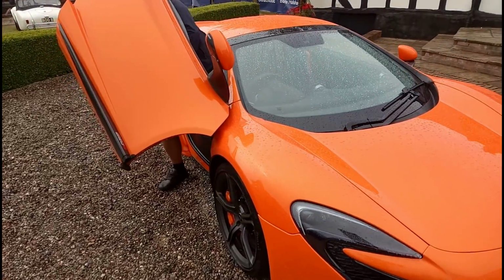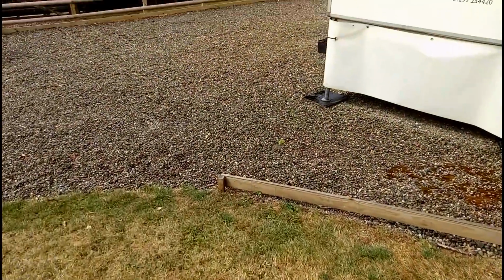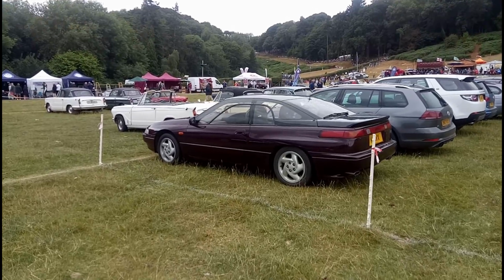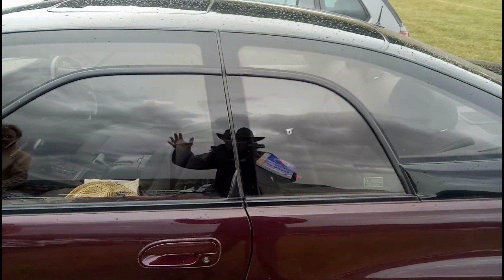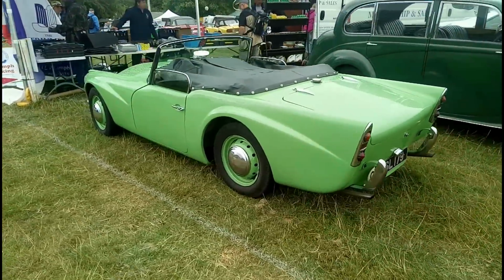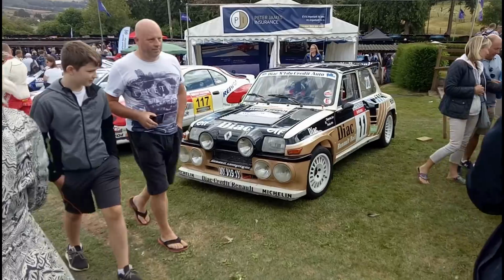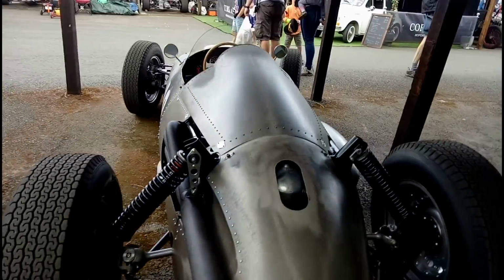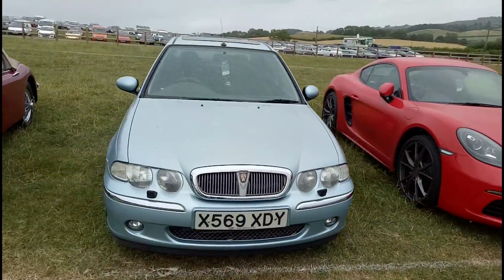HubNut visit's Classic Nostalgia at Shelsley Walsh - with wiper fetish!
Myself and Rich visit Shelsley Walsh, for the excellent Classic Nostalgia event. Hillclimbs are always fun, and here, you really get up close and personal with the cars taking part.
Also contains some hot pantograph wiper action, courtesy of a very orange McLaren of some sort. And a Lancia 037.

Other cars include: Renault 5 Maxi Turbo, MG 6R4, BRM P48 driven by Dan Gurney, Austin Sevens (one mid-engined), Daimler SP250 'Dart, Leyland coach 'car transport' with Plaxton Panorama bodywork, Triumph Heralds and Spitfires, Opel Ascona, Hyundai WRC car, Toyota Celica Group A Rally car driven by Marko Allen, Subaru Impreza WRC, Austin-Healey 3000 and 100/6 (with post-crash footage), Subaru SVX, Renault Estafette and a stunning Simca 1501 estate in gold.

Oh, and a Suzuki RG500 that is VERY noisy. Some Barry Sheene link I think. I am not a motorcyclist person...